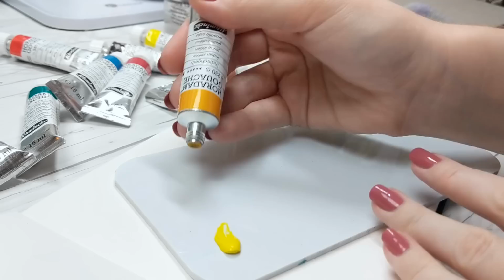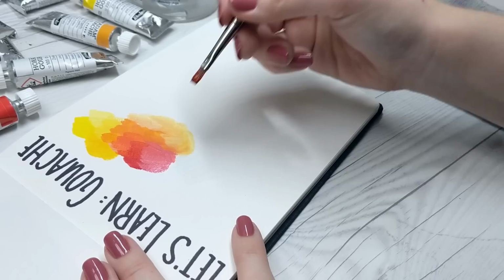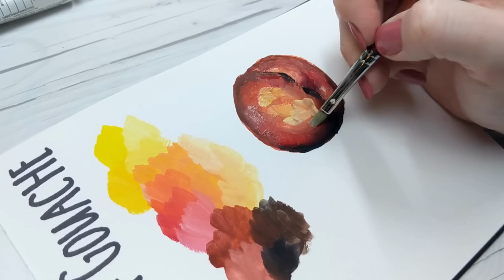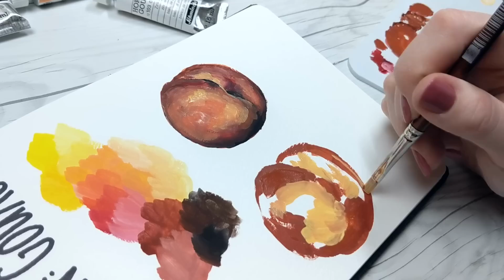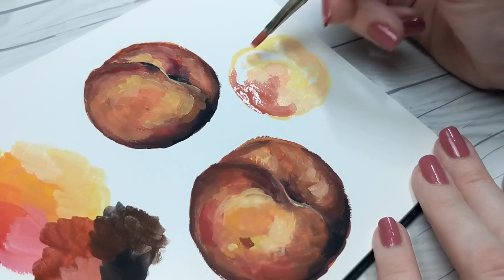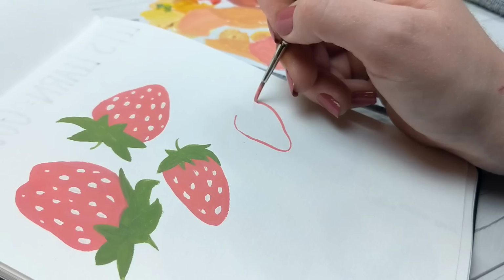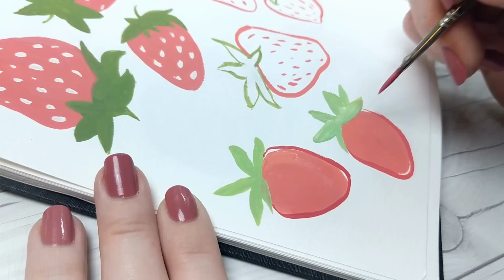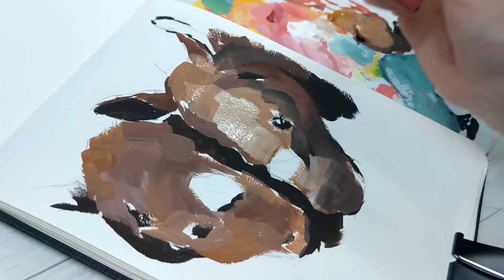Let's Learn: Gouache (Schmincke Horadam) | Mini Series Exploring New Mediums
I've been wanting to try some new mediums for months if not years now, and today's the day we finally start on that adventure! In the this first episode, we will make a logical jump from watercolors to gouache, but later episodes will focus on oil paints, charcoal, and more.

The Skillshare classes mentioned in this video are "Beyond Watercolor: Learn to Paint with Gouache" by Leah Goren and "Acrylic Painting - An Introduction To Acrylic Painting" by Rod Moore.

My classes on Skillshare are called "Watercolor Mixing Based on Pigment Properties" and "How to Set Up a Custom Watercolor Palette." You can find my under my name, Denise Soden, rather than the channel name of In Liquid Color.

Hahnemuhle Watercolor Book
Flat Palette

Arches Watercolor Paper
Silver Black Velvet Size 8 Round

Time Lapse Music:
"Amazement" by Freedom Trail Studio